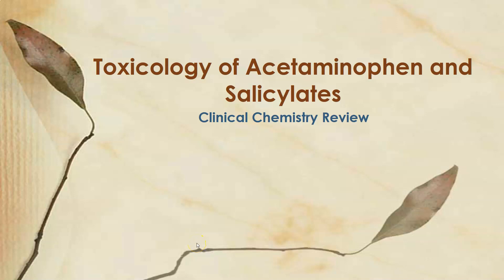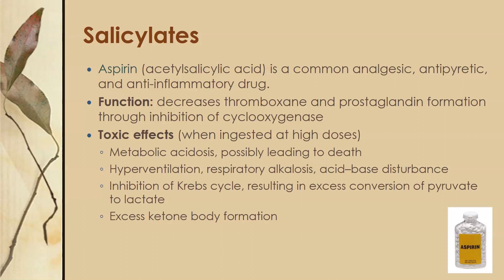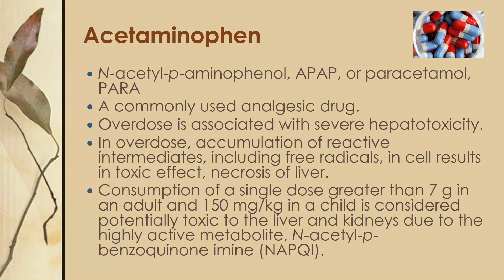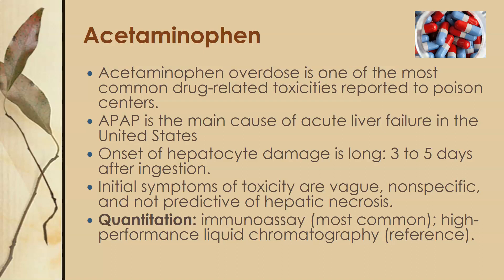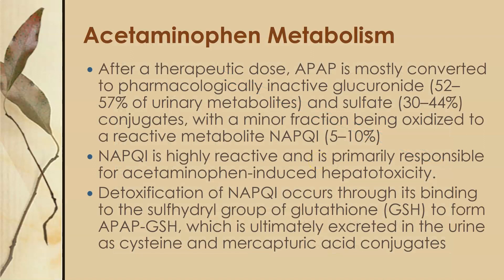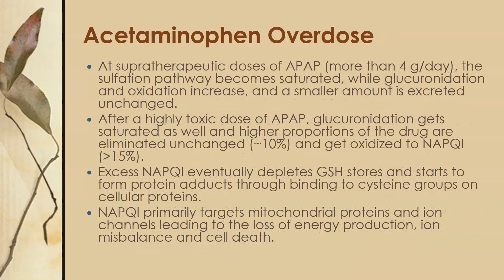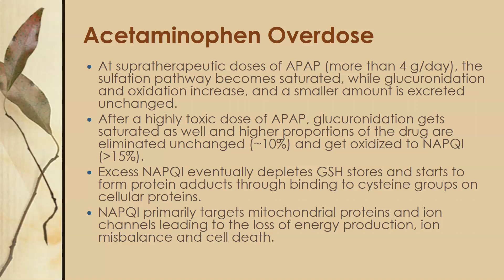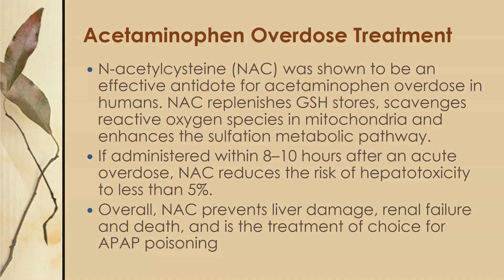Toxicology of Acetaminophen (Paracetamol) and Salicylates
A look at the toxicology of two OTC drugs: aspirin (salicylates) and acetaminophen (paracetamol). Based on information from the Bishop Clinical Chemistry Textbook and "PharmGKB summary: Pathways of acetaminophen metabolism at the therapeutic versus toxic doses" found